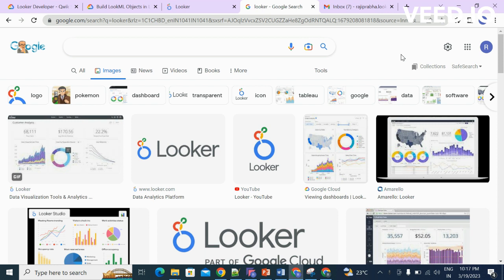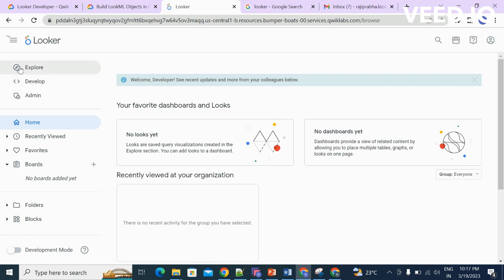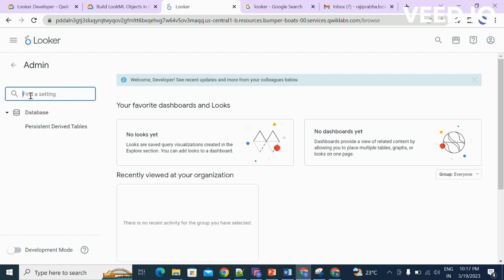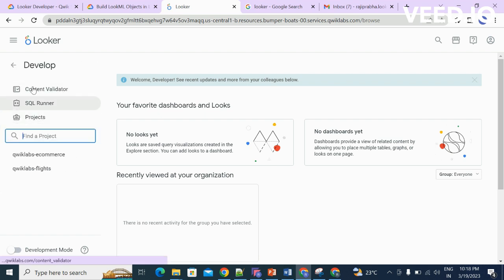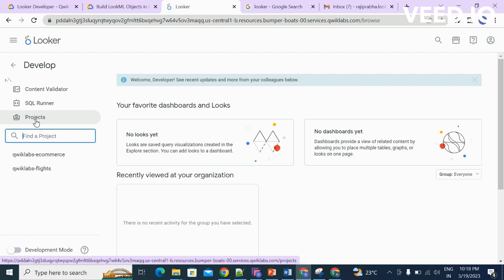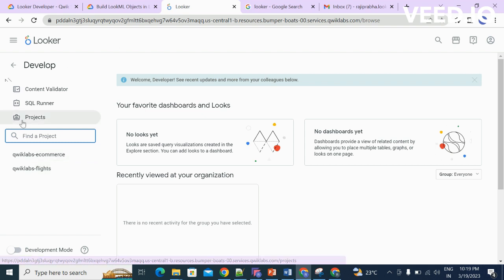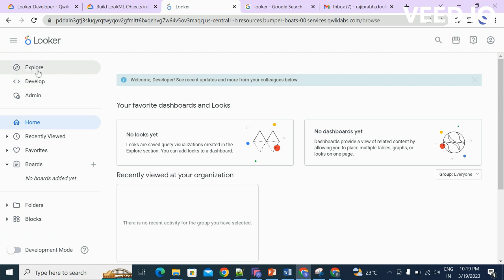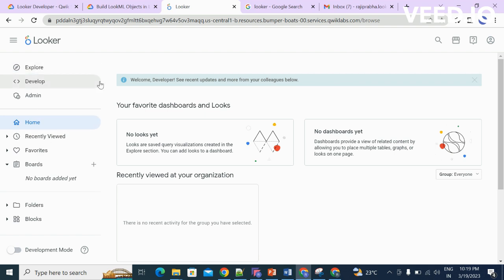7.Looker - Navigation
Looker BI & Looker Navigation.